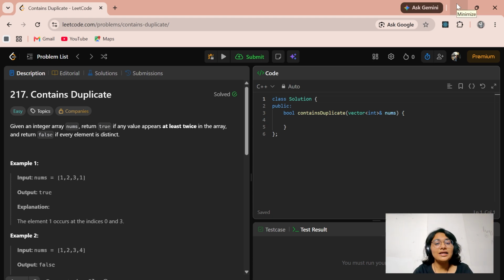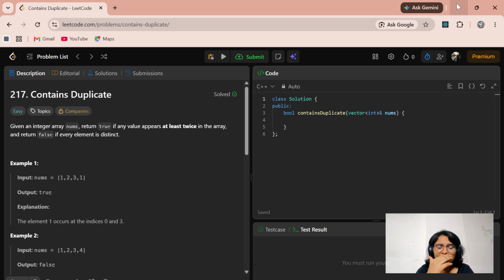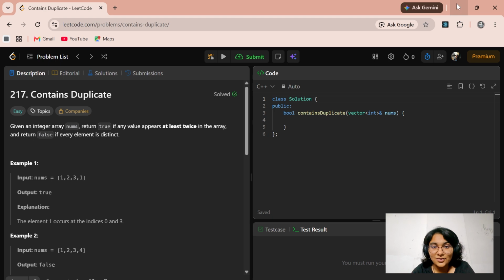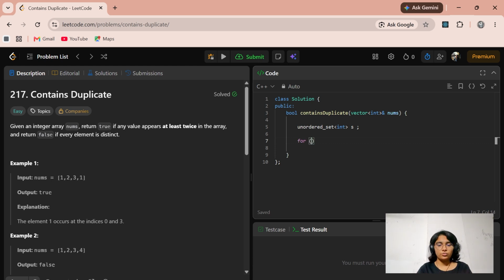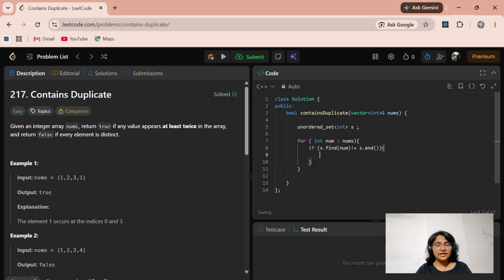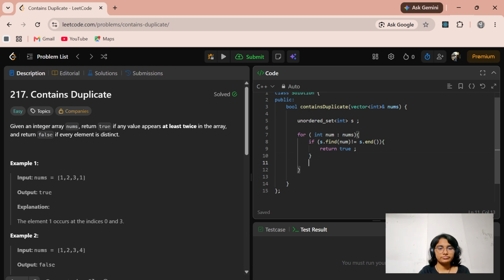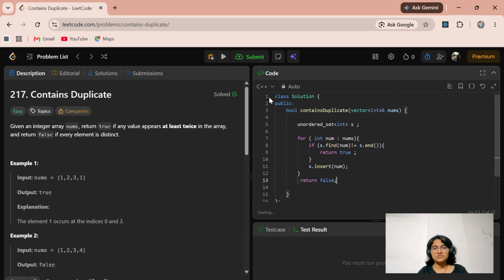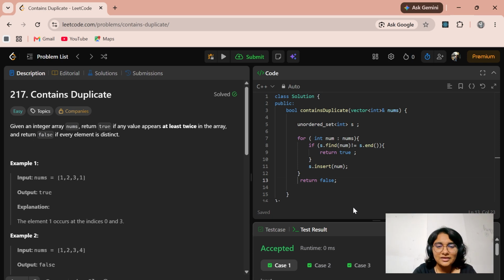LeetCode 217 | Contains Duplicate | Easy C++ Explanation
In this video, we solve LeetCode 217: Contains Duplicate step-by-step in a beginner-friendly way 🌱

📌 What you'll learn:
• How to detect duplicate elements efficiently
• Why a Hash Set is the optimal approach
• How to reduce time complexity from O(n²) to O(n)
• How to check whether an element already exists

We'll understand how Hash Sets help us identify duplicate values quickly while traversing the array only once. This is one of the most important beginner hashing questions and is frequently asked in coding interviews ⚡

📚 Follow for more LeetCode, DSA, C++, and Coding Interview content.

🎯 Daily LeetCode Solutions | Beginner-Friendly Explanations | Placement Preparation